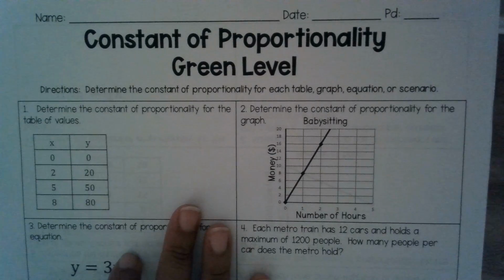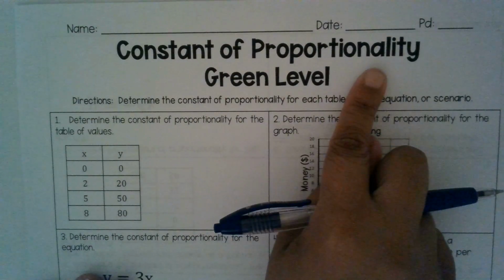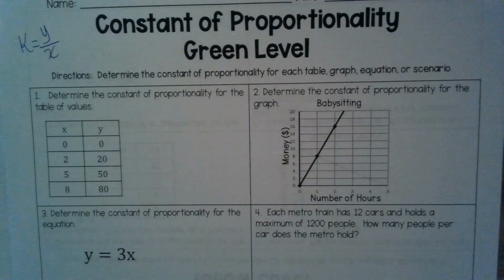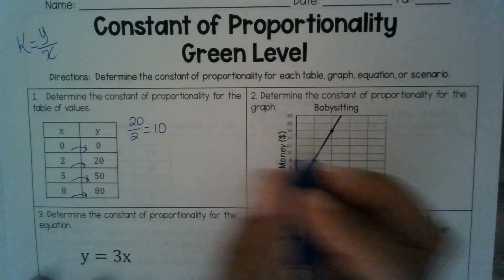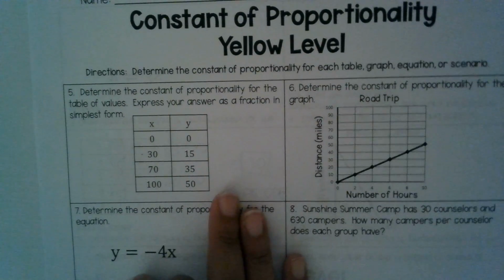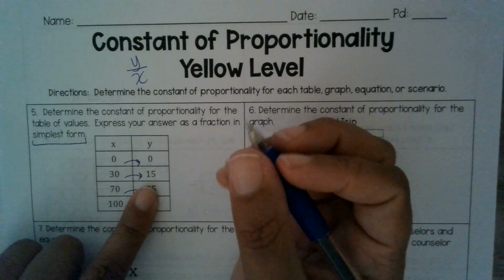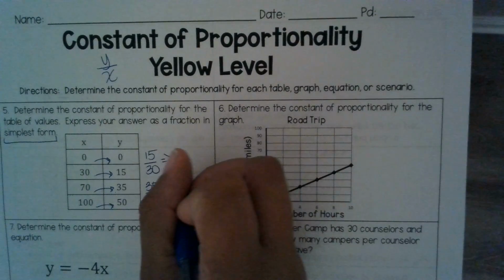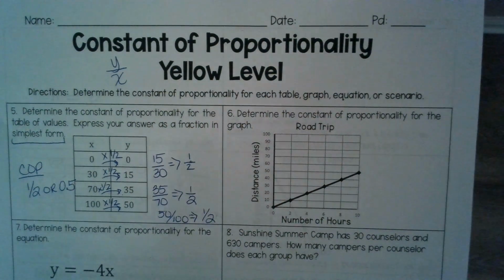Constant of Proportionality: Tables